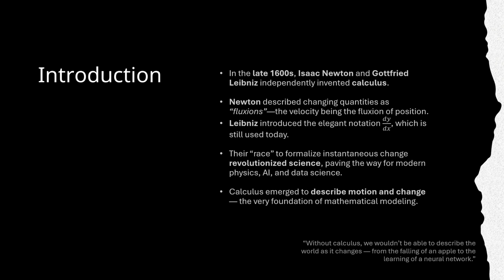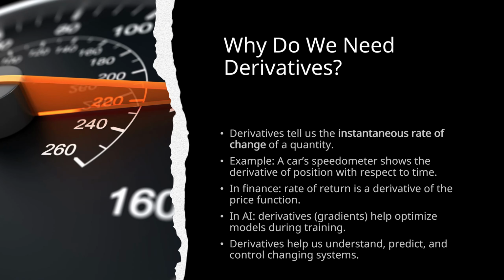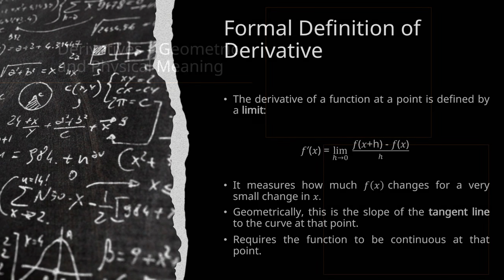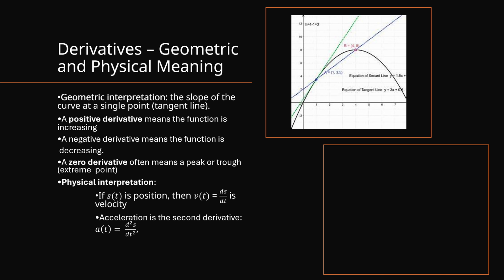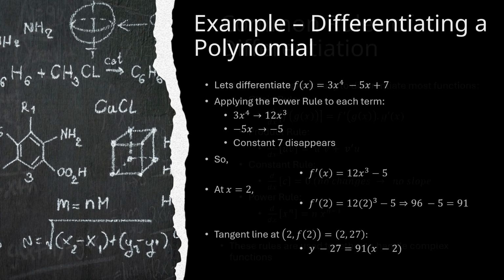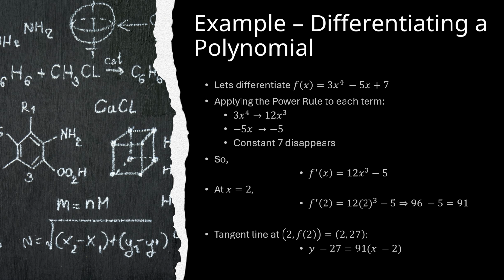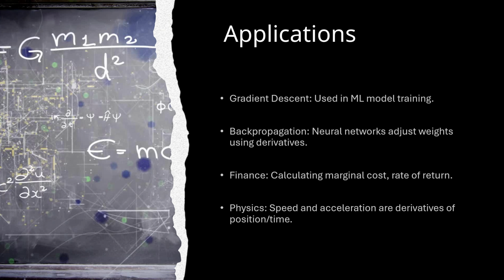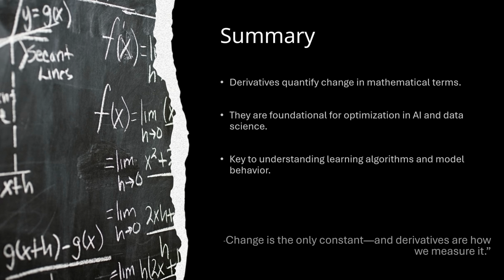Understanding Derivatives The Foundation of Change in Mathematics